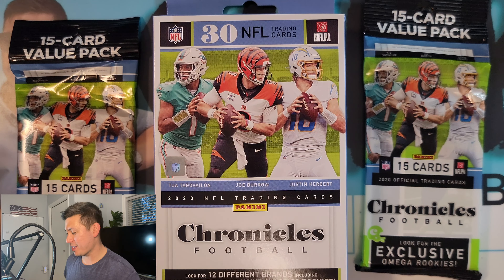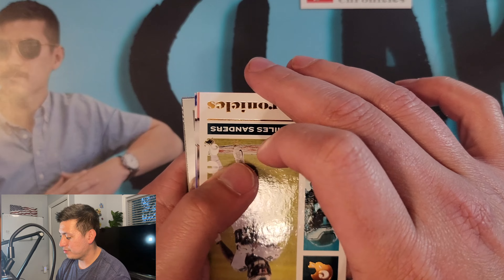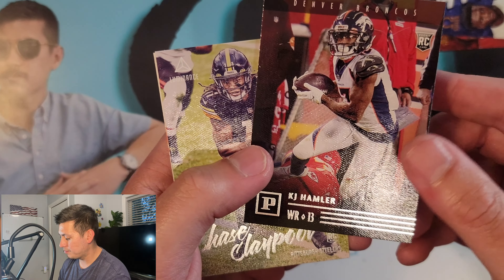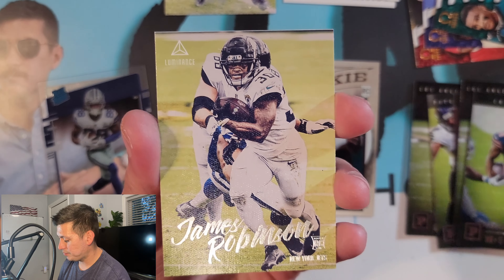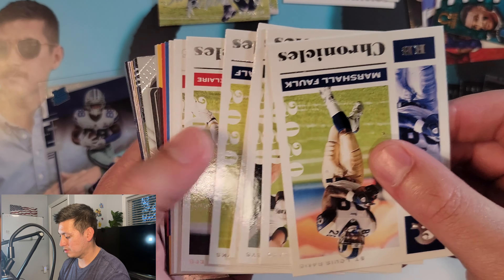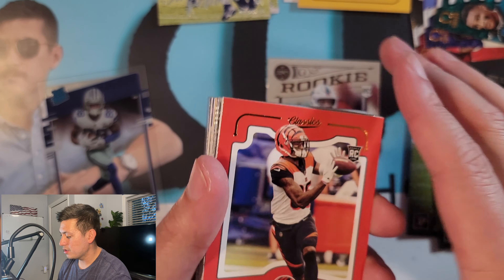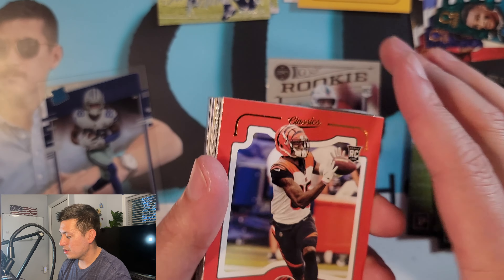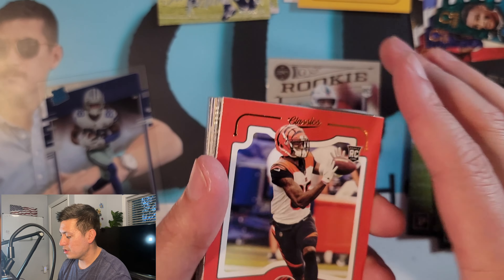NEW PRODUCT! 2020 Panini Chronicles Hanger and Value Packs - 2 Herberts in one ? Error?!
Hi Everyone! This is Ivan from Slabs Hobby Hub. I post 2-3x weekly.